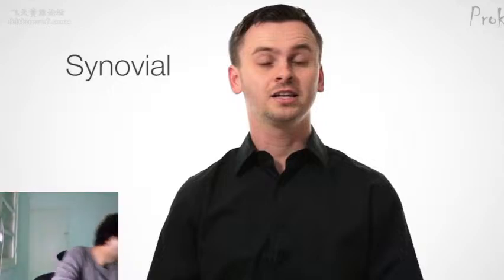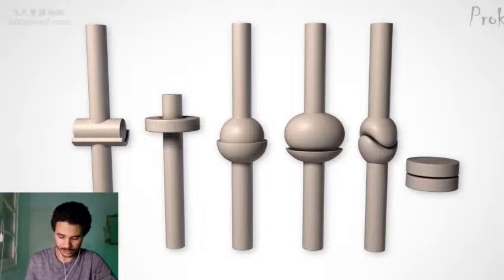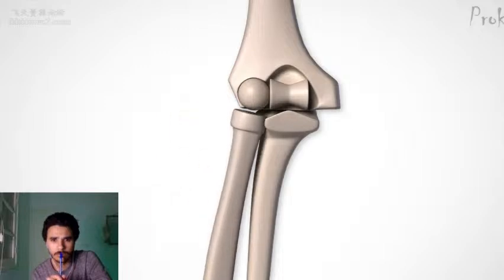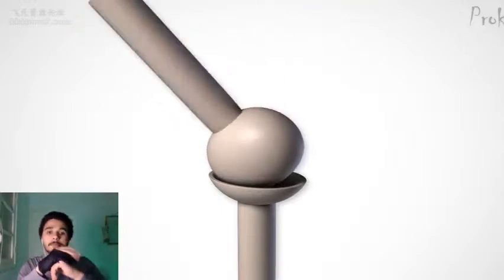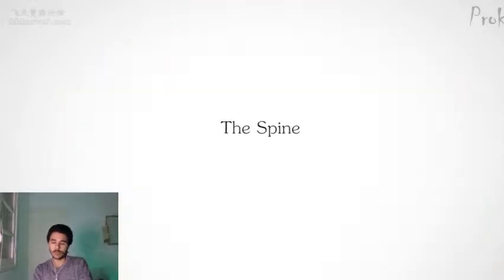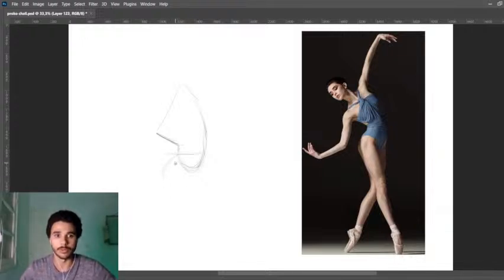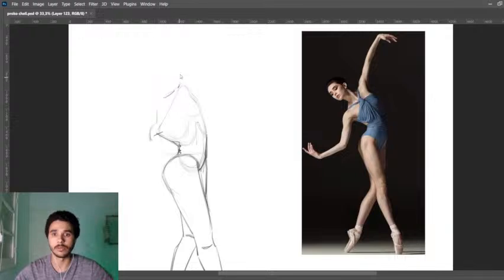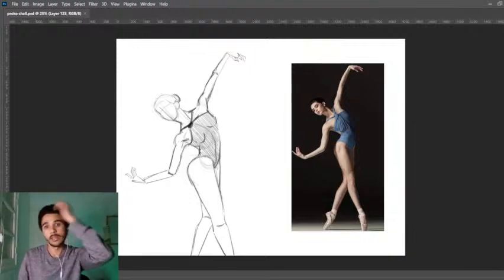Motion Designer learns how to draw: day 388: Proko Challenge n2: Joints